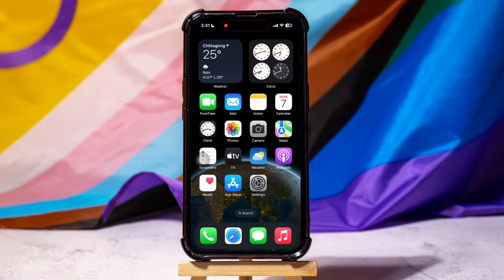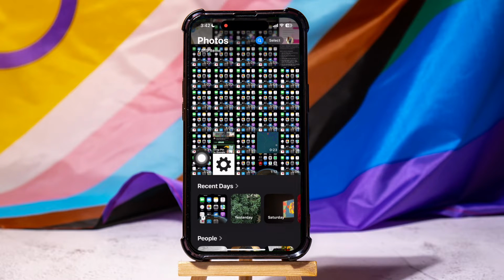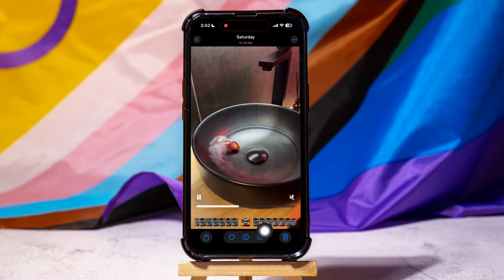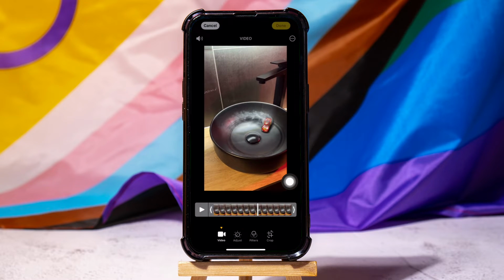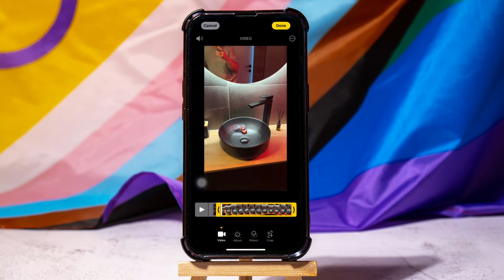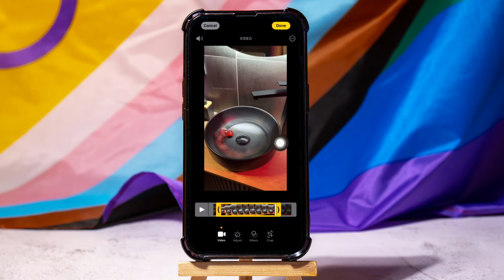How To Edit Video Length On iPhone 2026 (Step-By-Step Tutorial)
Editing video length on an iPhone has never been easier! As a fellow iPhone user, I know how important it is to trim videos quickly and efficiently, whether it's for social media or just to clean up those vacation clips. In this tutorial, I'll show you the simplest ways to adjust video duration right on your iPhone without any fancy apps. From trimming unwanted footage to splitting clips, you'll learn how to make your videos just the right length. Whether you're a beginner or just need a quick refresher, this guide has got you covered. Perfect for anyone looking to enhance their video editing skills on the go. Let's dive into the world of iPhone video editing and make those clips shine!